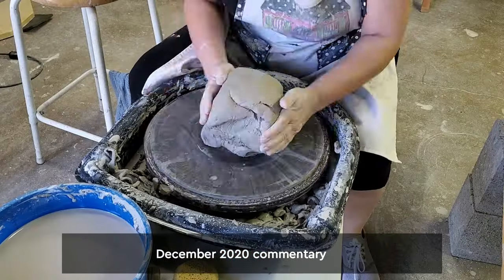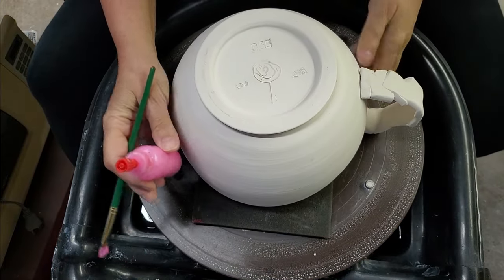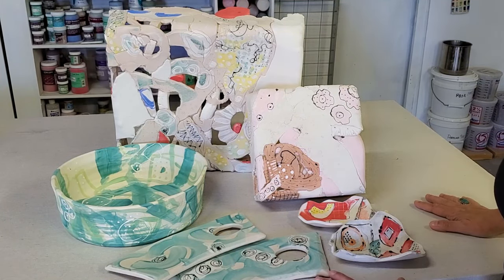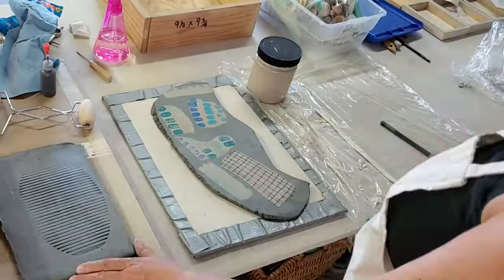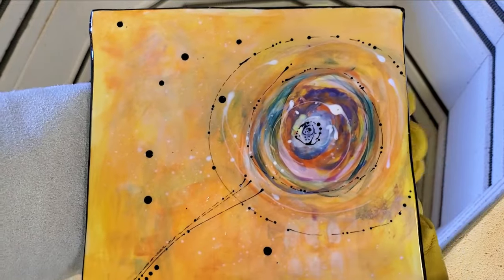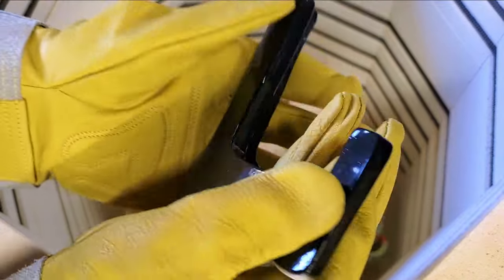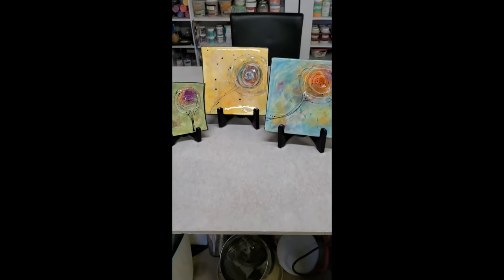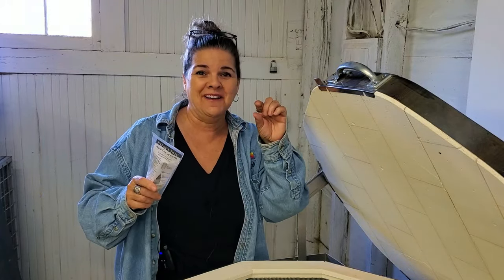That's a Wrap! Pottery Archives -2021, 2022, 2023 - Hobby Potter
That's a WRAP people! I've searched the archives and posted some never before seen videos to end 2023 off right! Checkout my blog to see what is coming next with Hobby Potter YouTube Channel!

00:00 Introduction
00:14 Throwing a Cup
02:15 Never Published -365 Cups in 30 Days- Final 31 Cups
05:27 2021 New Direction & Underglaze Transfers
07:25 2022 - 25 Cups Gallery Kiln Unload
11:59 Fineliner Pen Introduction
12:48 NEW YouTube: EXPRESSivesArt & Hobby Potter